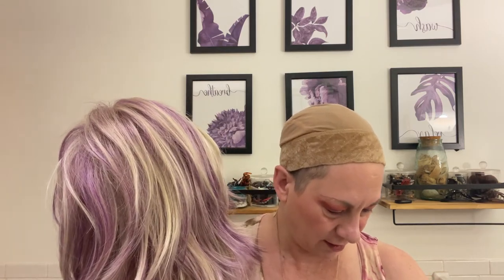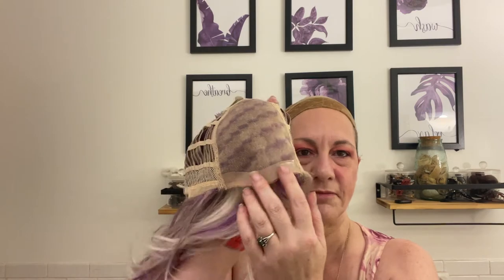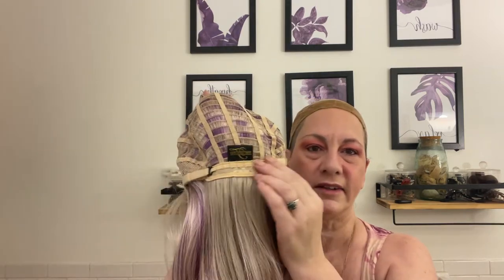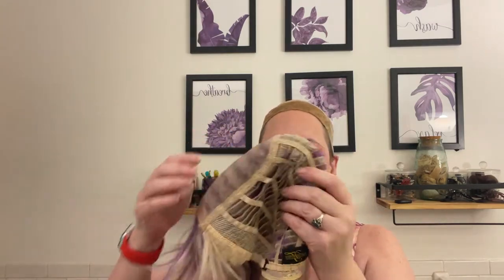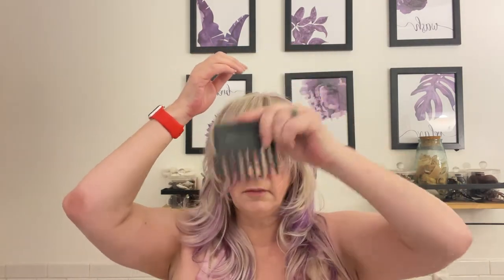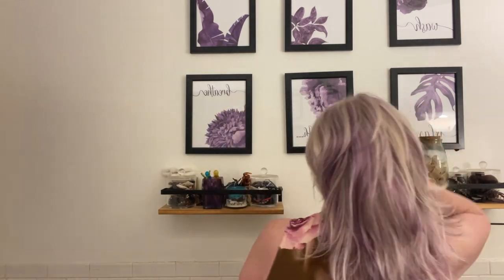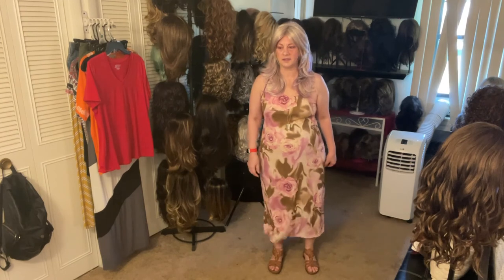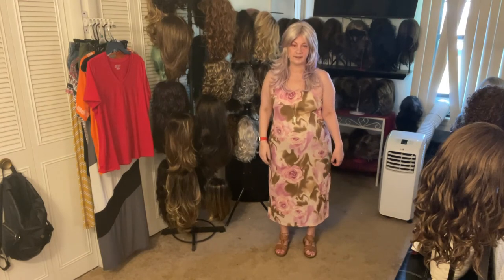WIG INSTALL: Tony of Beverly Britt in Lilac Merengue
The Britt wig by Tony of Beverly is a new mono-top with a bang! Britt is a extra-long shag with razor cut layers that start with a full bang. Made of Naturlite - Tony of Beverlys exclusive blend of certified synthetic fibers.

My measurements:
circumference - 21.5"
ear to ear = 11.5"
Front-to-back = 12"